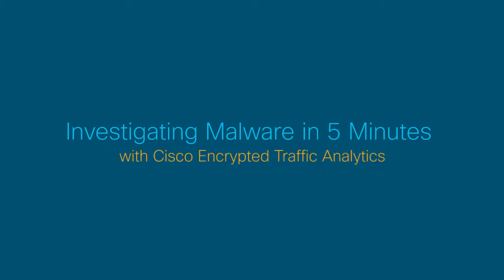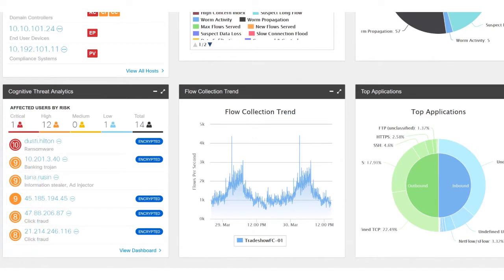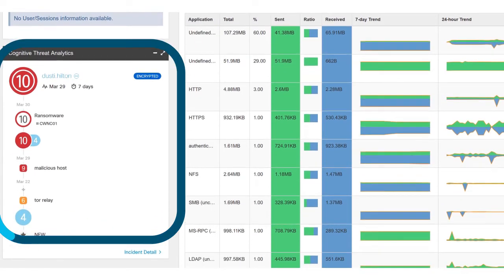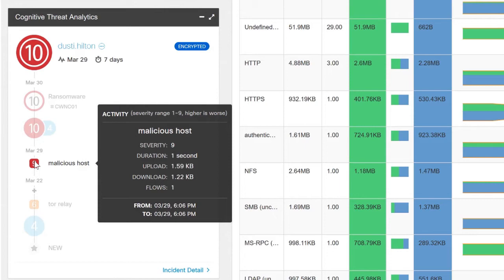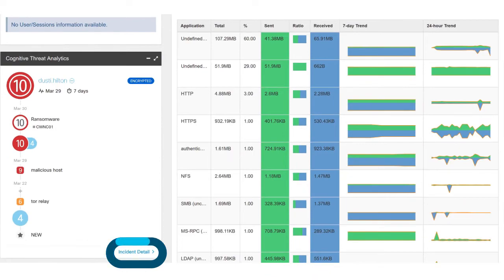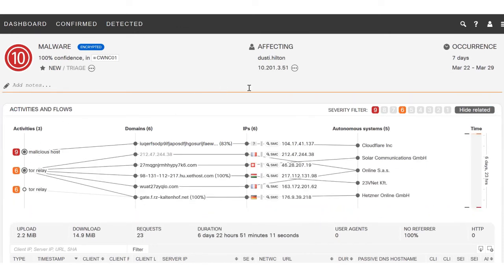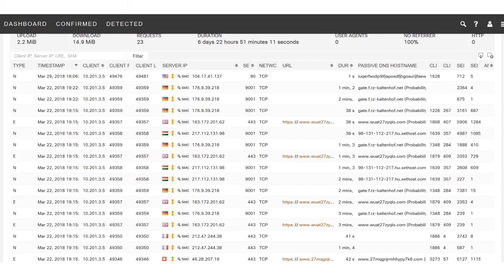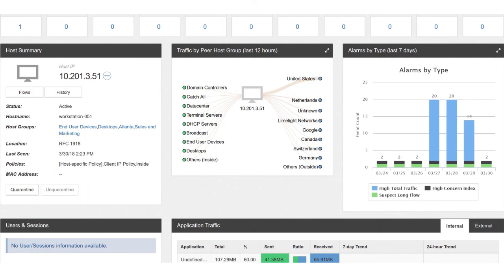Investigating Malware in 5 Minutes with Cisco Encrypted Traffic Analytics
This video is a short demonstration of how to investigate encrypted malware using Cisco Encrypted Traffic Analytics.

Cisco’s encrypted traffic analytics is new technology, which uses new types of data elements and telemetry to determine behaviors of encrypted traffic. By looking at specific sources available only from Cisco’s latest networking gear, Cisco Stealthwatch Enterprise is able to make accurate inferences about the traffic even though it is still encrypted.